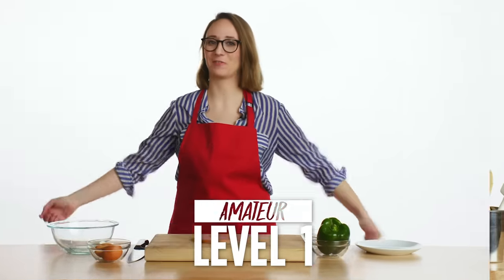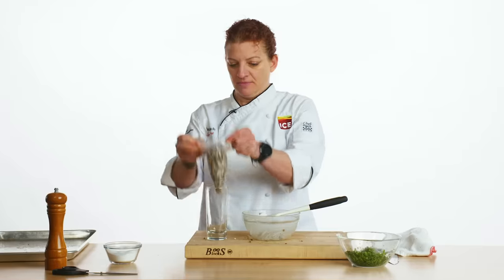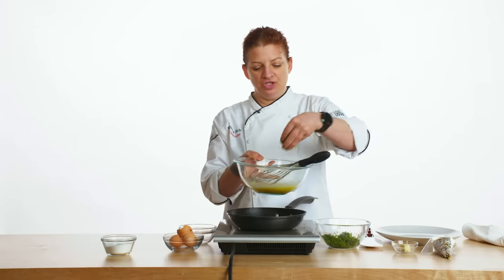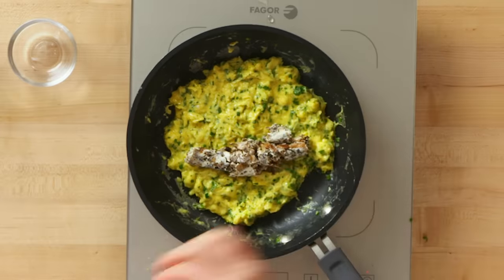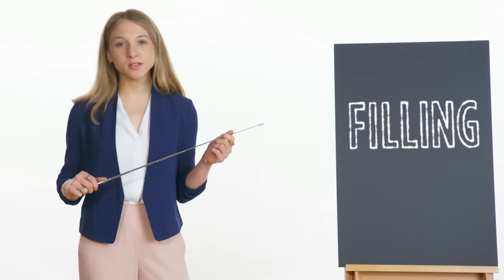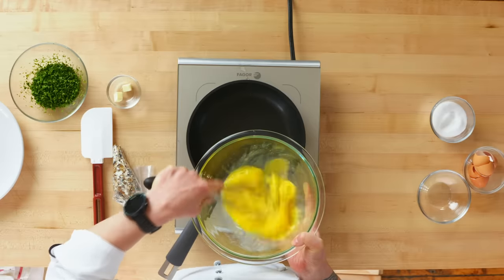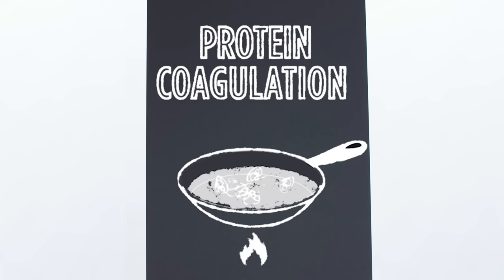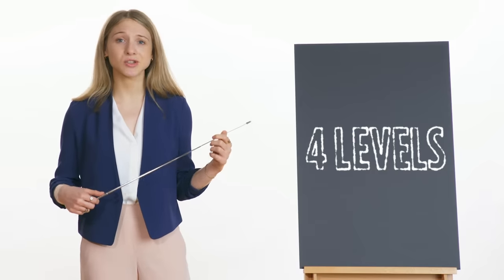4 Levels of Omelets: Amateur to Food Scientist | Epicurious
We challenged chefs of three different levels - an amateur, a home cook and a professional chef - to make their versions of an omelet. And then we brought in a food scientist to review their work. Which omelet was the best?